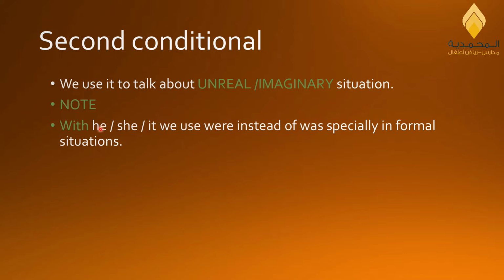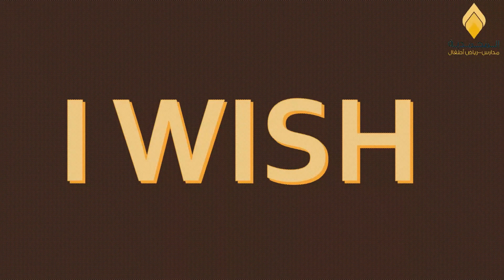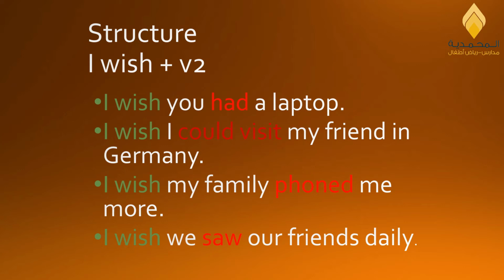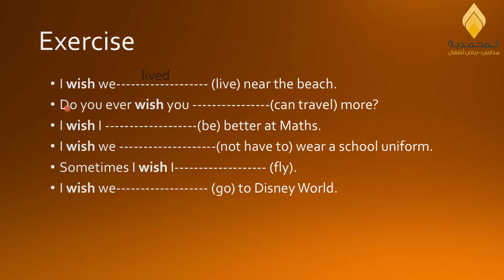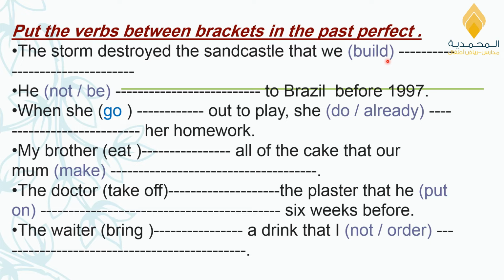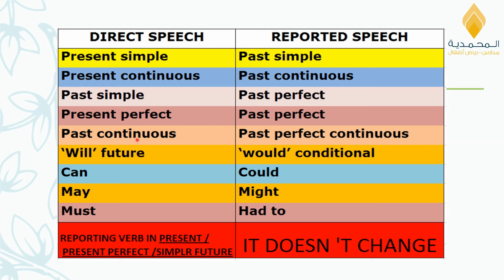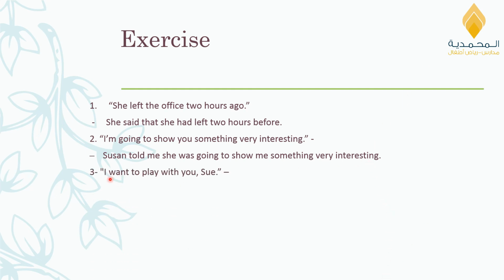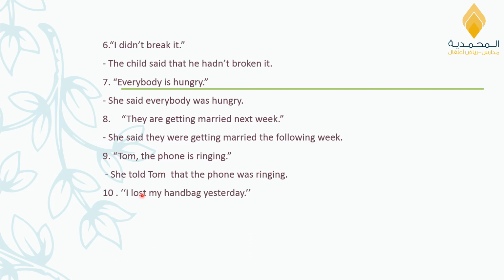English class Eighth Grade 7th , 8th week